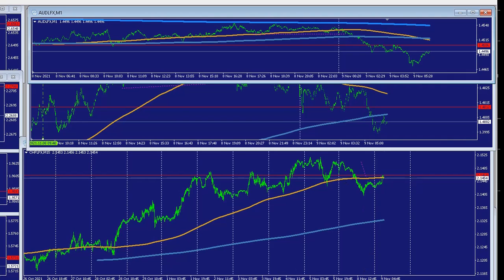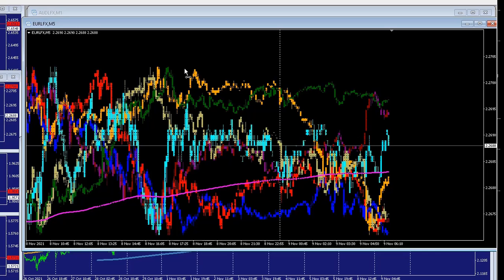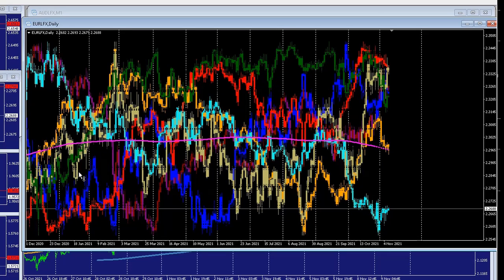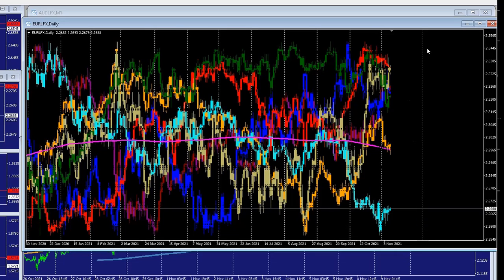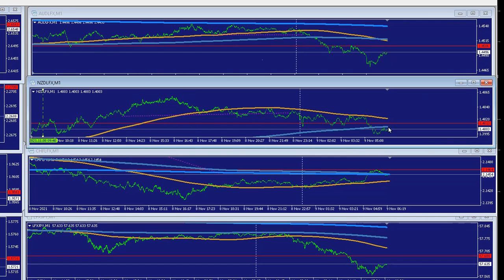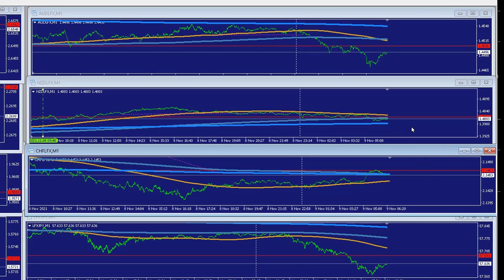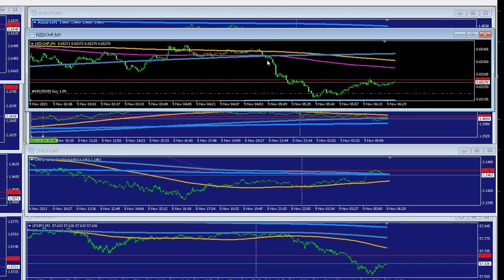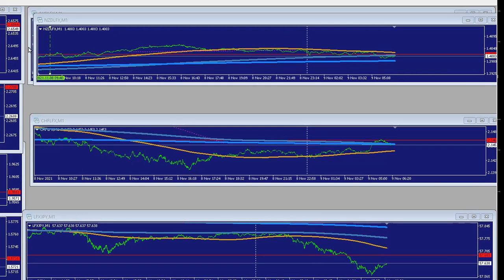Trade 18 NZDCHF, EG, EC NFTS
Trade 18 NZDCHF, EG, EC continued. All my trades are from relative strength of the individual currency perspective with intuition and astrology over a pre-determined but flexible period of dynamic time, which I will cover more of as we move along.